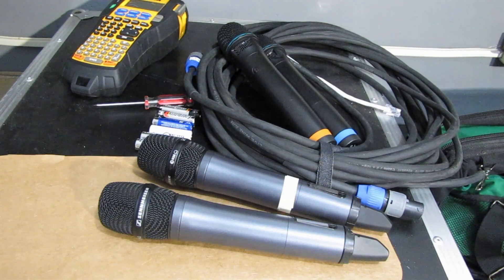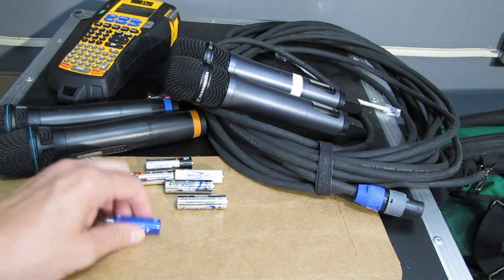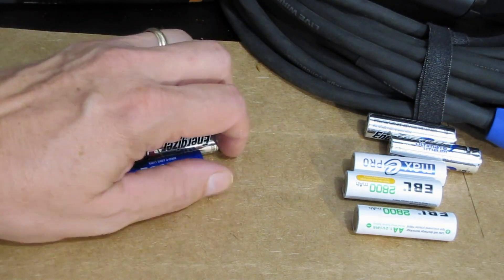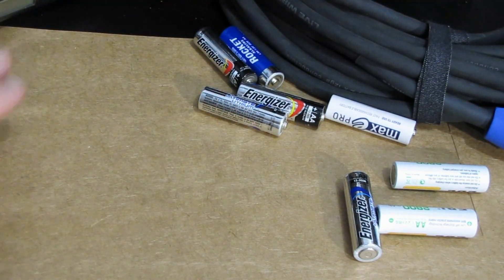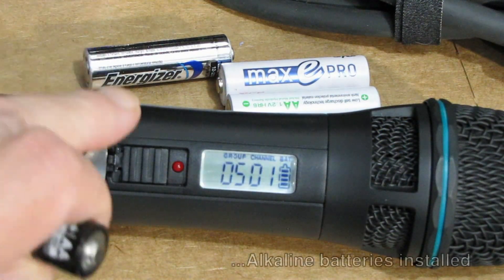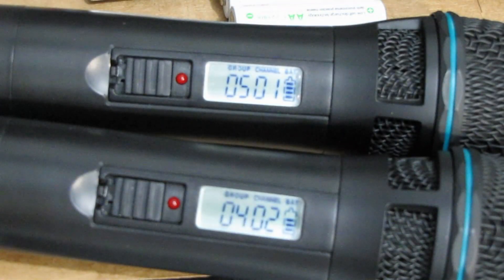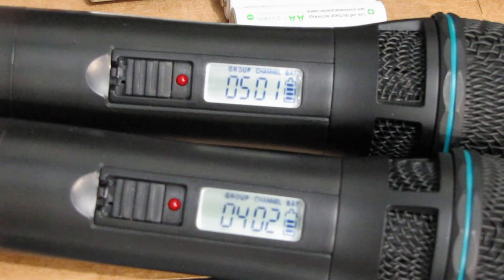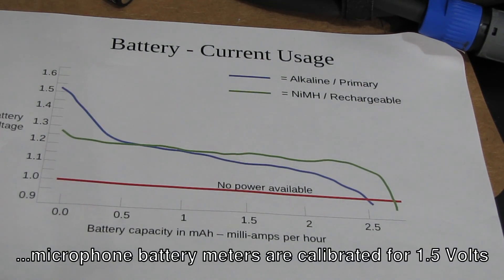Rechargeable batteries for wireless gear (mics, transceivers)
Looking at various AA batteries (Alkaline, Nickel-metal Hydride, Lithium ion).

Batteries are rarely brought up in audio discussions.  However, with many wireless mics and in-ear monitors available, it's important to know how rechargeable batteries function.

Using AA batteries in wireless mics, wireless in-ear monitors, or even for a wireless instrument... can be very expensive with continuously replacing batteries.  Rechargeable batteries are great, however, it's important to understand how/why AA rechargeable batteries always seem to be "low on power".

This video is part of the "Behind the Scenes" series, which was started when Covid-19 forced event cancellations.